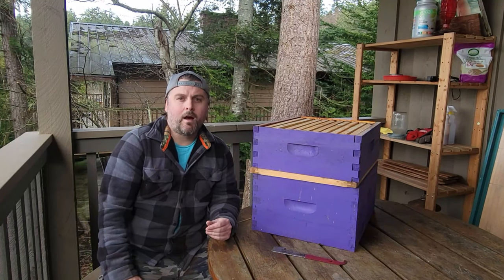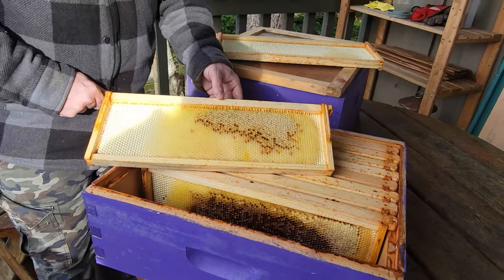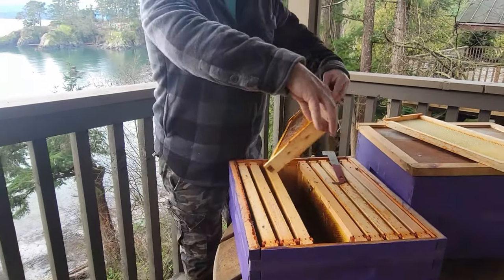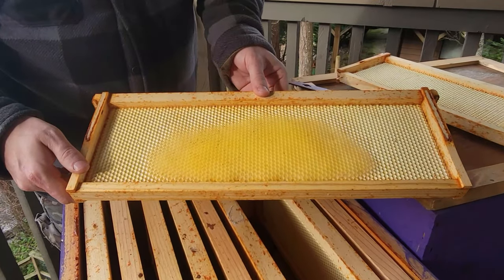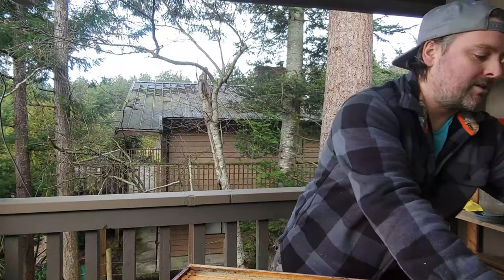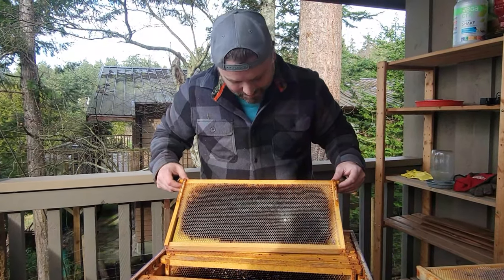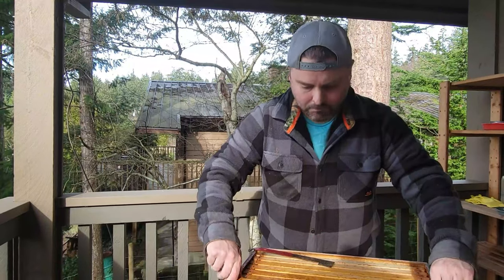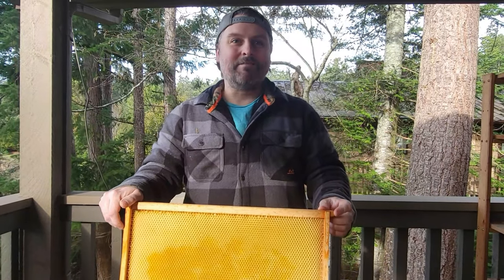We Need Your Advice on Why Our Hive Failed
This week we do something a little different. We inspect our failed hive and ask for you advice and input along the way.

Beekeeping was probably the favourite part of our year long challenge to only eat what we could catch, grow, harvest or raise and we are committed to continue learning all we need to know about beekeeping ❤️